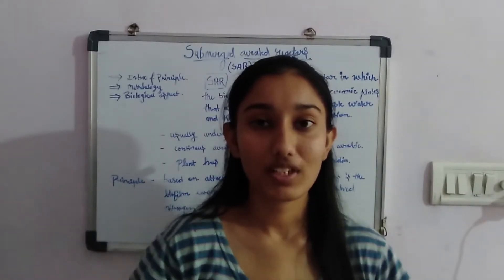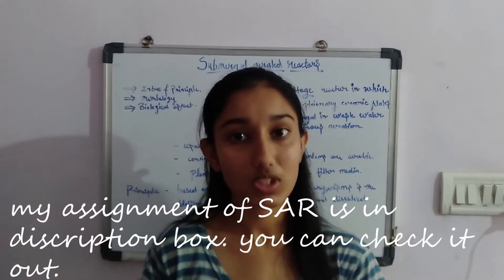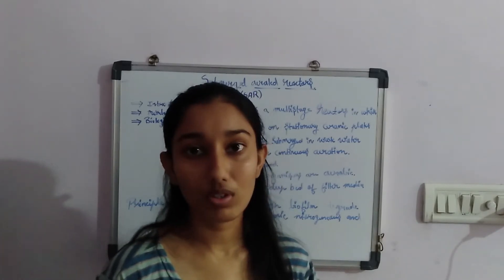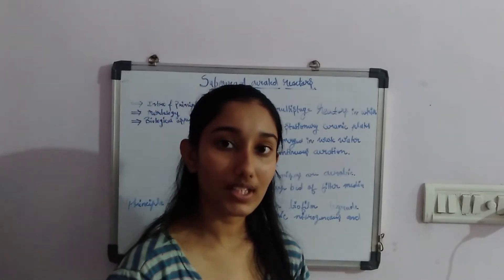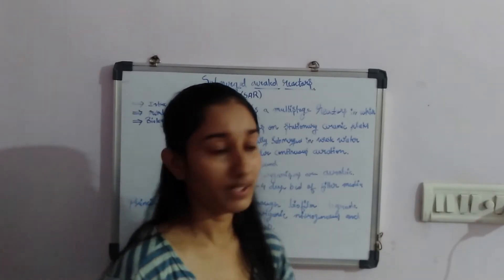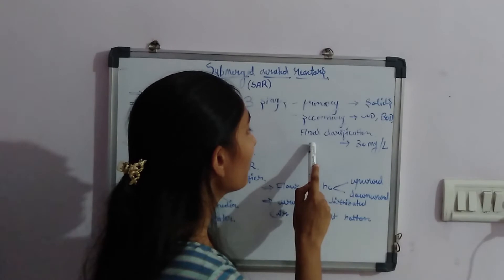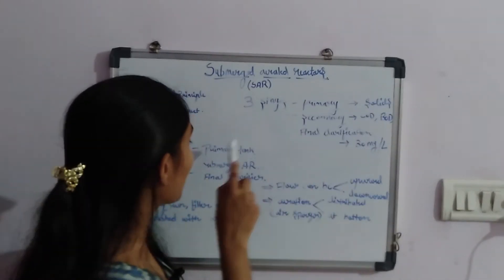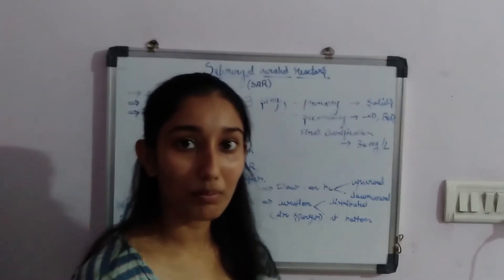Submerged aerated reactor SAR . wastewater treatment.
This video contains details related to submerged aerated reactor. It is a attached growth system type of secondary wastewater treatment reactor. Reactor is totally submerged in the flow of waste water.

wastewater from industrial as well as domestic area are treated through wastewater treatment plant. stages in the treatment include - primary
                                                                                                              secondary
                                                                                                              tertiary.
SAR is secondary treatment process in which organic , inorganic and nitrogenous compounds are degrade by activity of microorganisms. This will remove the BOD and COD from wastewater.

If you find this helpful like the video and share to who need.
vidhi vaidya.

Your queries-
biology
biotechnology
science
SAR
reactors
environmental biotechnology
wastewater
watertreatment
pollution
education
lecture
primary
secondary
submerged aerated reactors